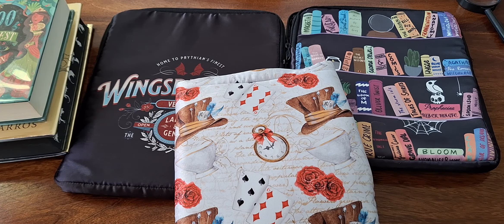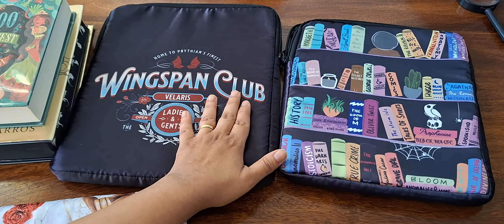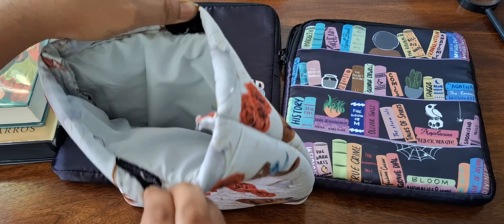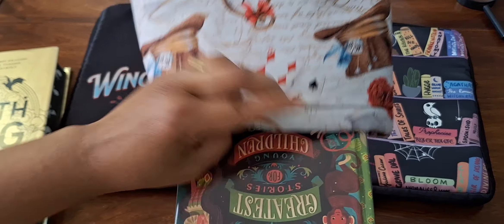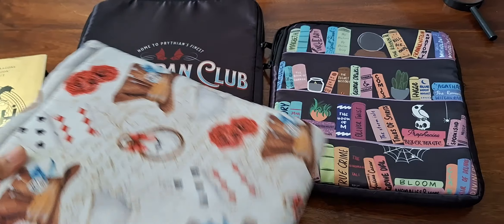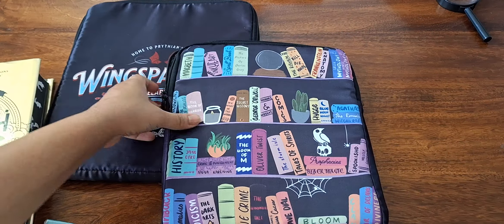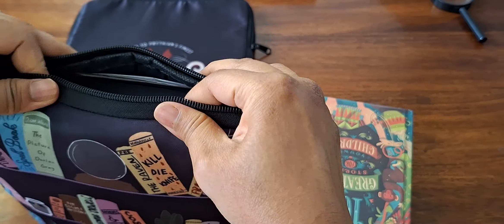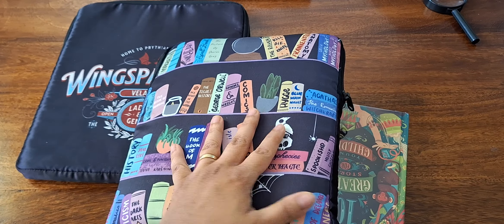The Big Book Box booksleeves' comparison and review